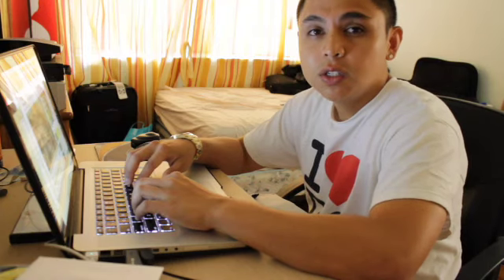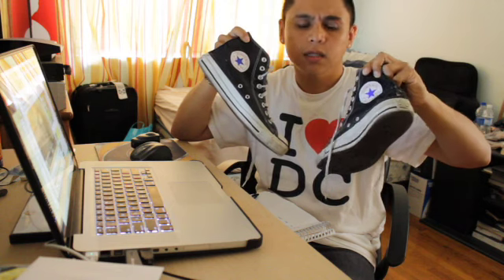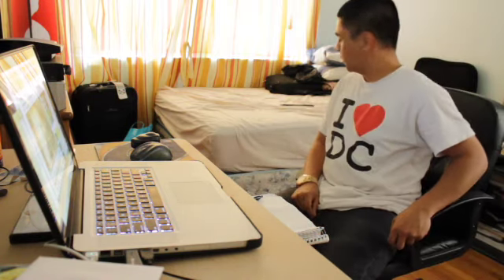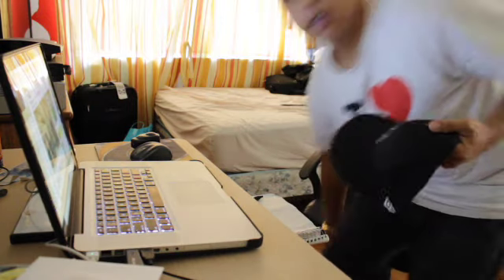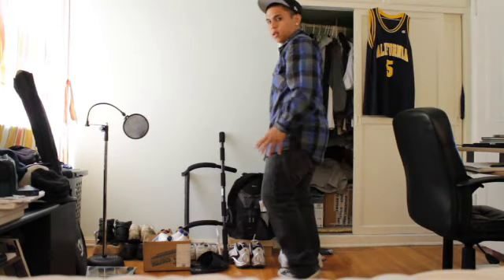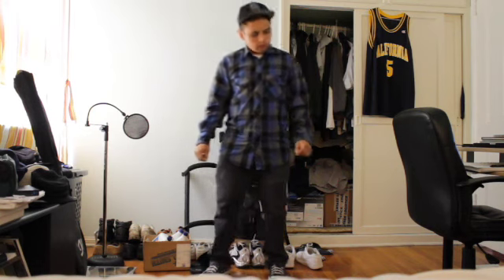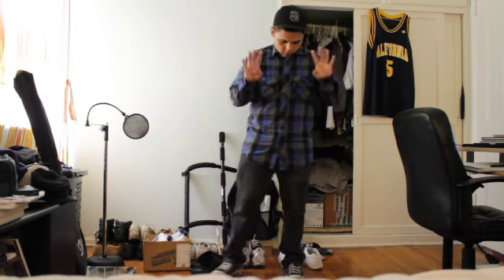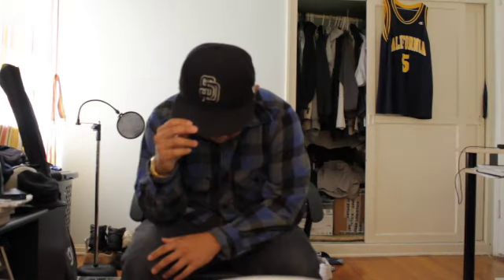How To Dougie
Learn how to Dougie with JUL$